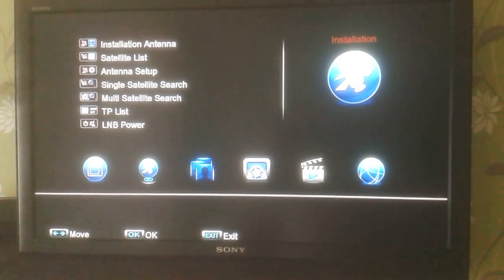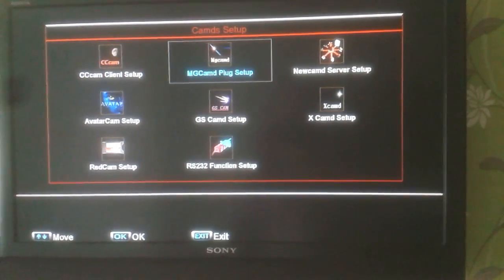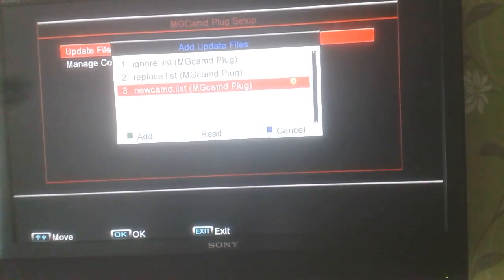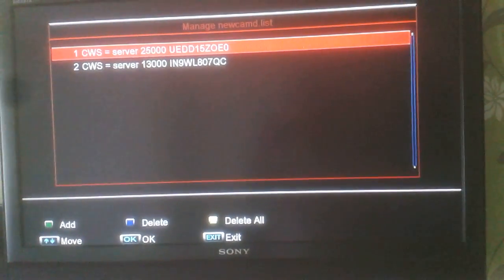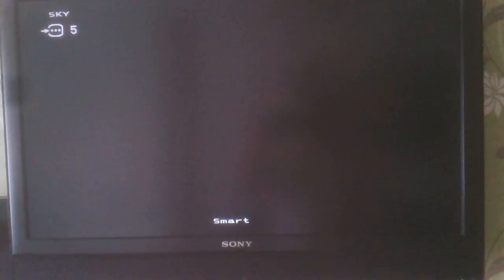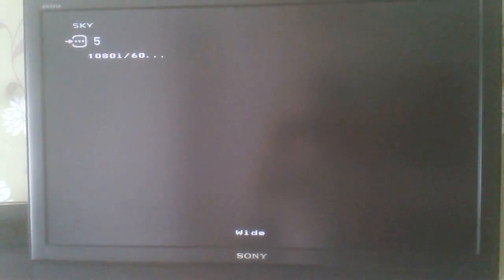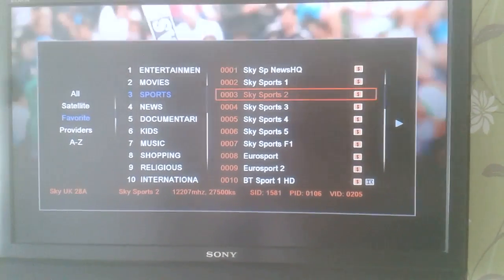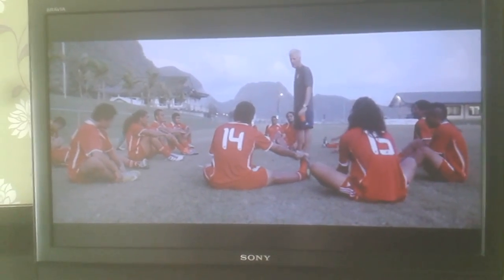How to install Newcamd.list on the F5s box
A quick visual step by step video showing how to install a newcamd.list file onto a libertview / skybox F5s.